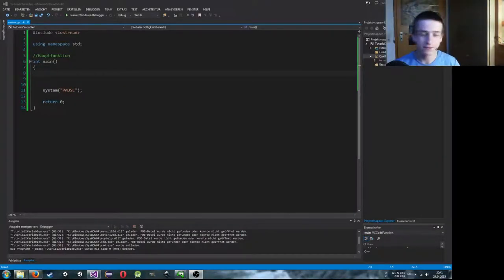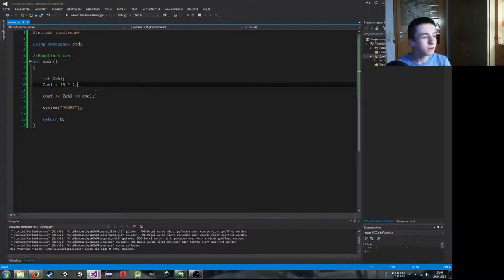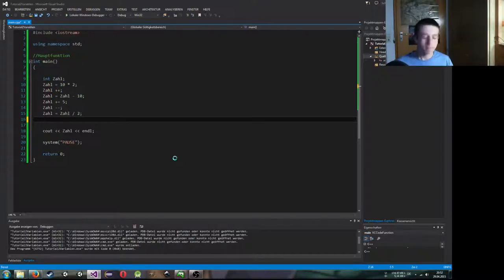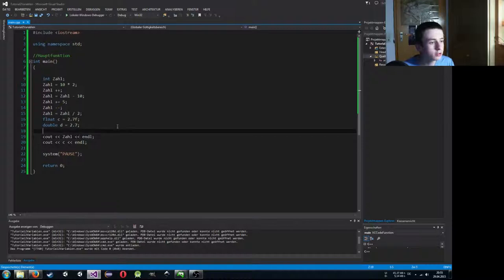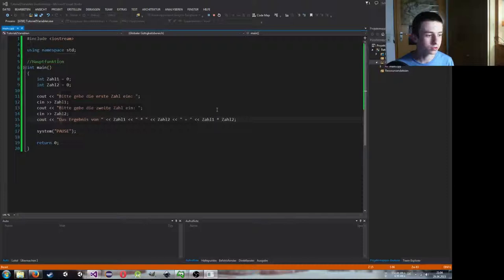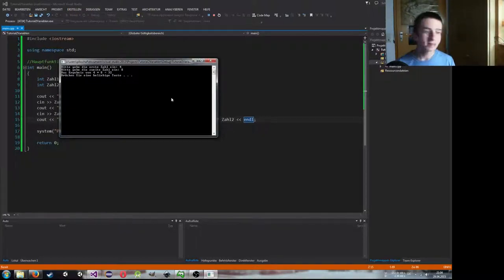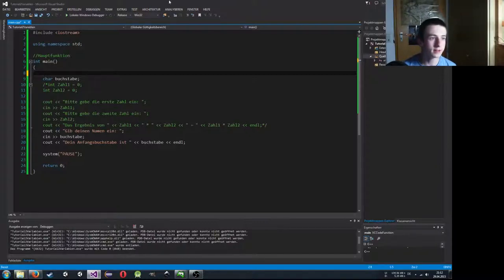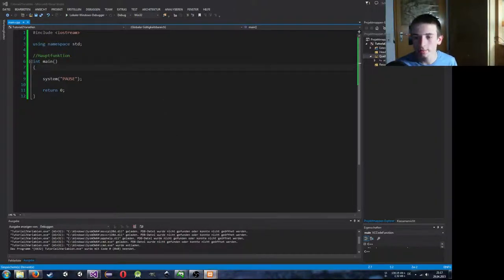LiveStream #002 C++ Anfänger Tutorial Variablen + sonstiges Gelaber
Meine Spiele
 - Mehr Spiele folgen bald, schau auf meiner Website oder meinen Social Media Kanälen vorbei, um auf dem Laufenden zu bleiben ;)